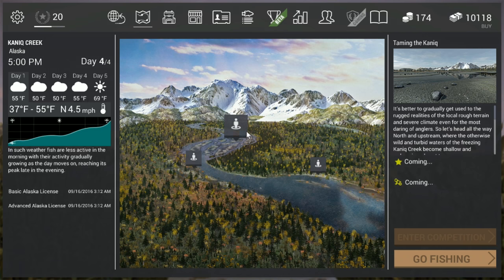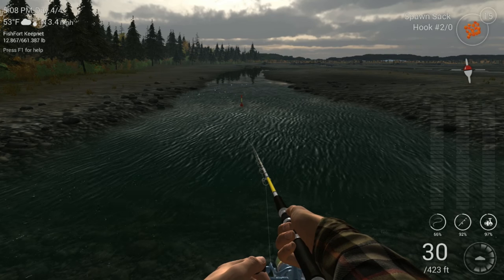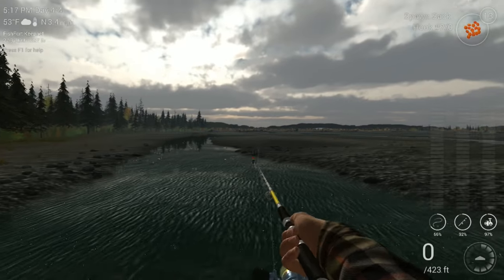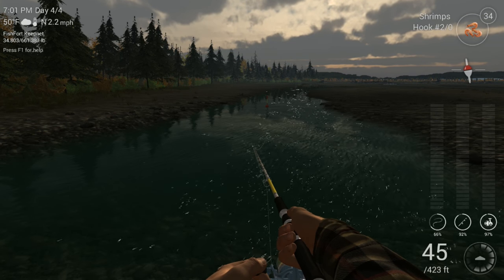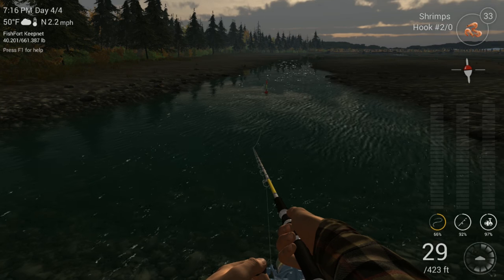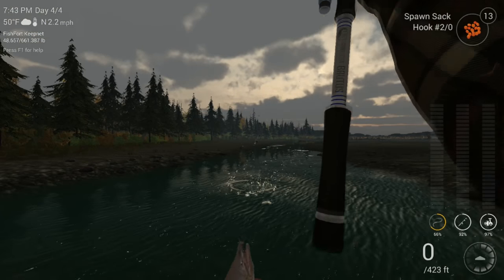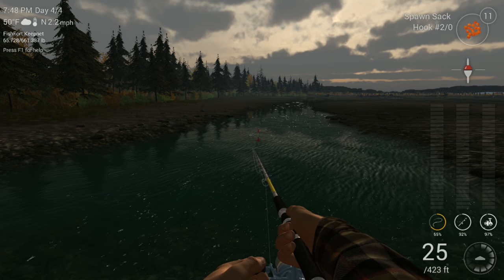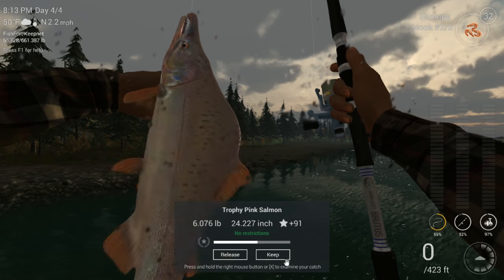Fishing Planet - Ep. #79: Alaska Map - TROPHY and UNIQUE Pink Salmon Hotspot!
Hey Guys! In this episode I wanted to show you my favorite hotspot for Trophy and Unique Pink or Humpback Salmon on the Taming the Kaniq Peg! You can catch regular and Trophies all day, but during the peak periods, you can catch the Uniques off of egg sacks and shrimp!